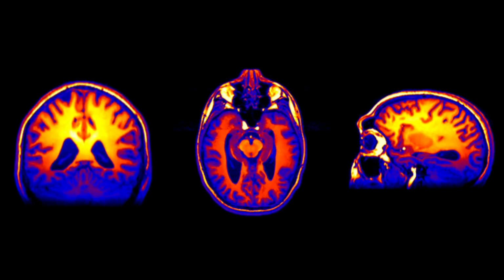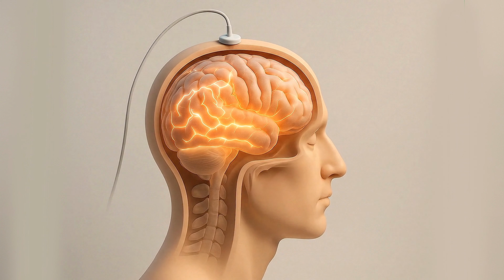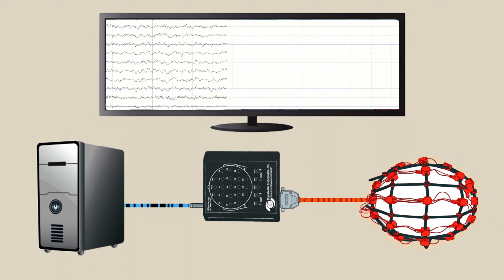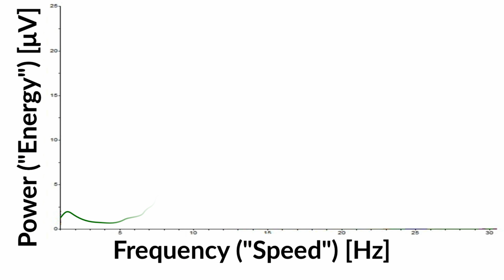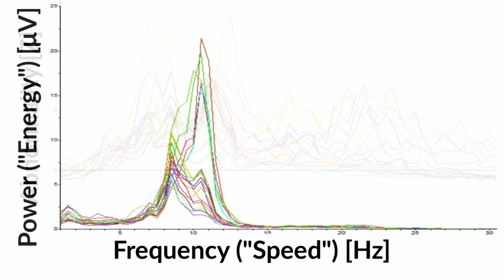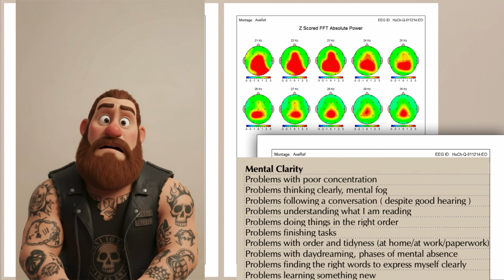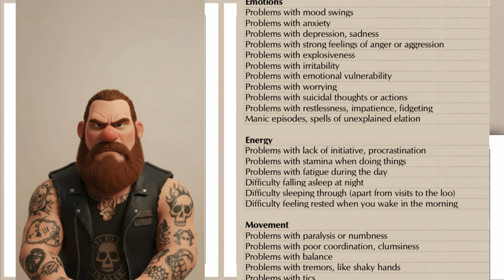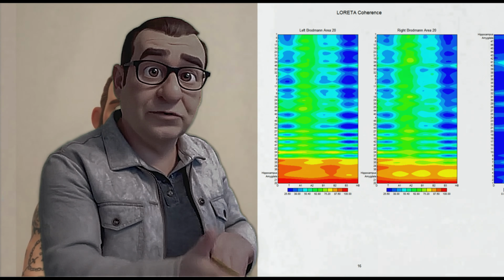QEEG Gold Coast - Explained in 3mins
A QEEG, or Quantitative Electroencephalography,
is a statistical analysis of the electrical Brain activity
that underlies all our Experiences, Behaviours and Abilities.

QEEG helps to identify faulty or abnormal Brain activity
which is the source of Functional Brain Disorders
like Anxiety, Depression, PTSD, Migraine and the like.